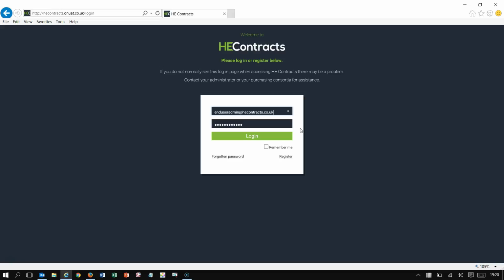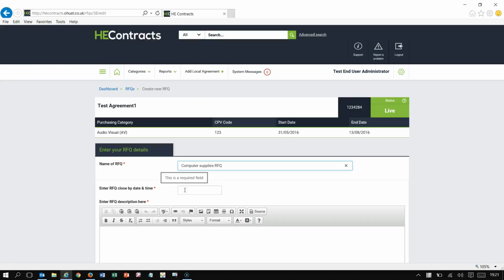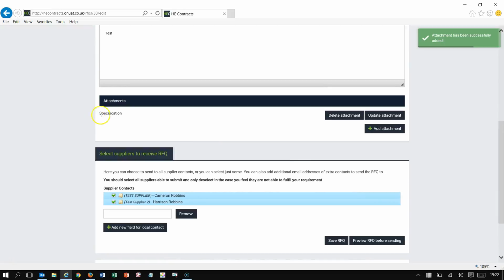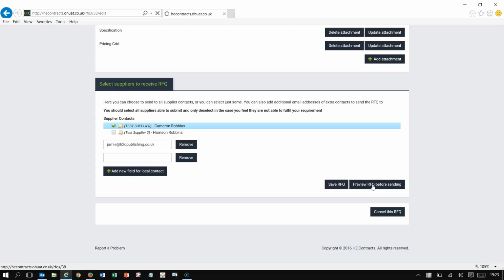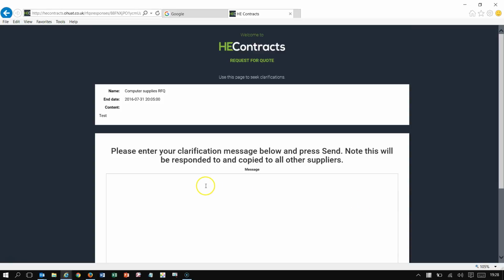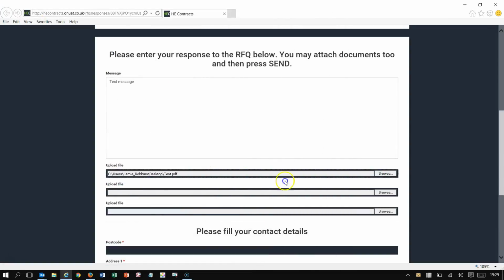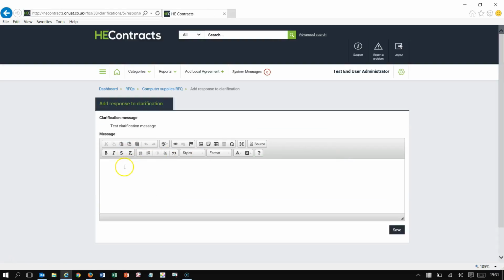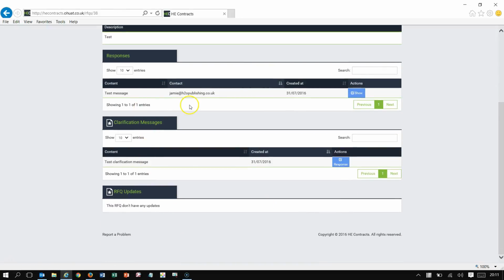HEC RFQ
Looking at how the Request for Quotation feature works in the HE Contracts System